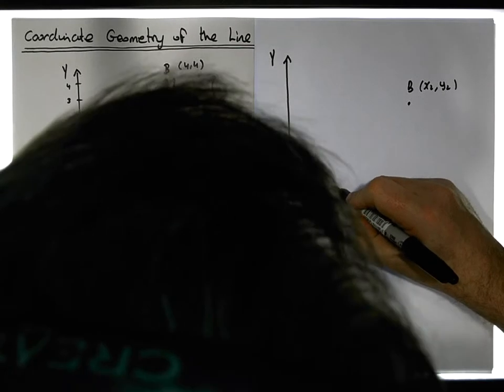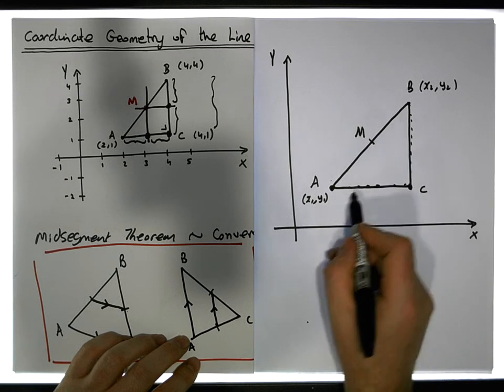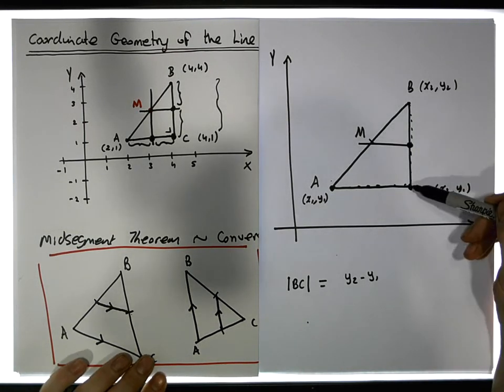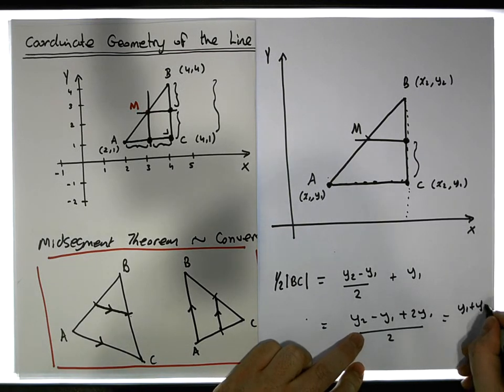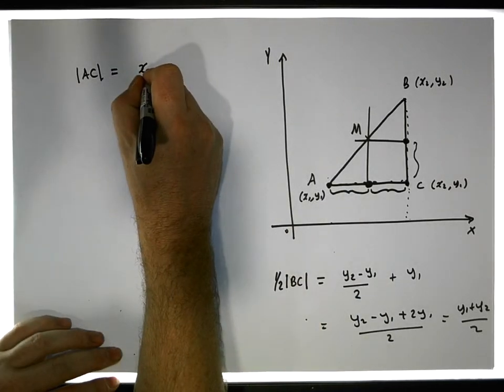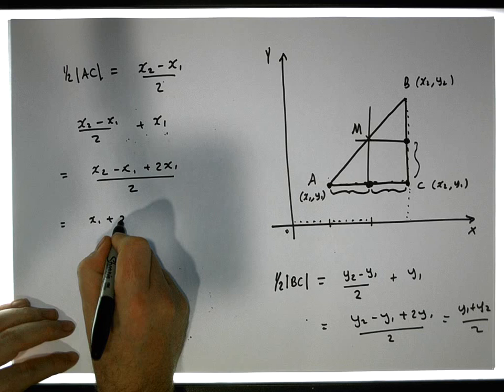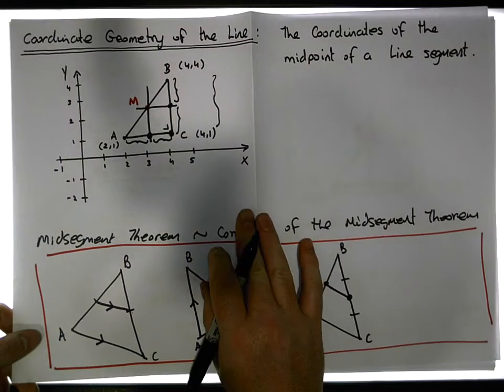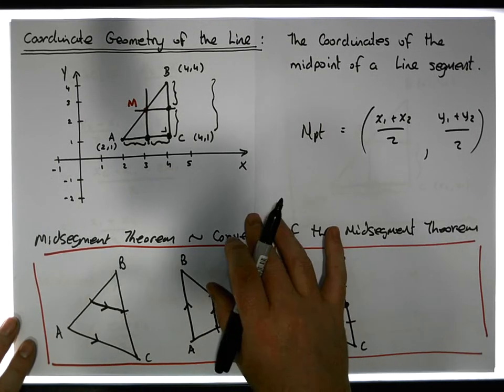Coordinate Geometry of the Line: Formula for the Midpoint of a Line Segment - Part 3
This short video details the rationale behind the formula for the midpoint of a line segment given the coordinates of the endpoints of the line segment. It relies upon the converse of the mid-segment theorem for a triangle.